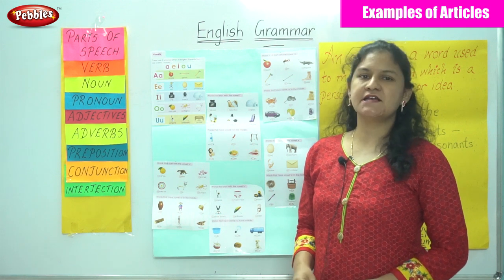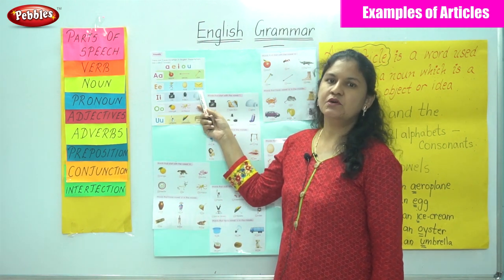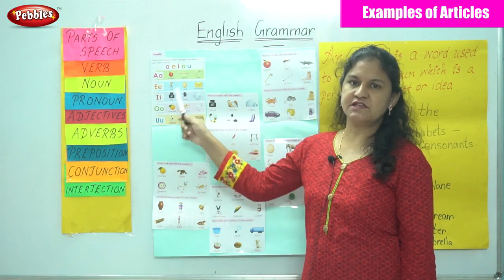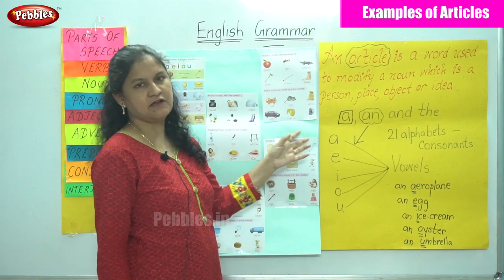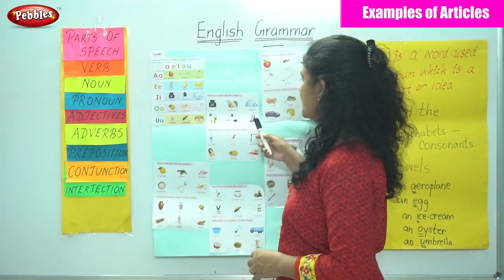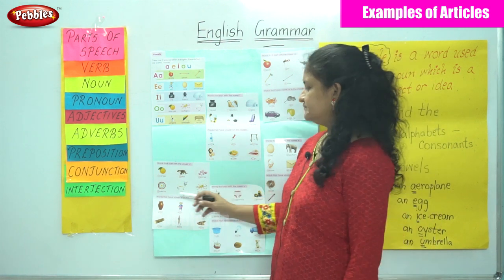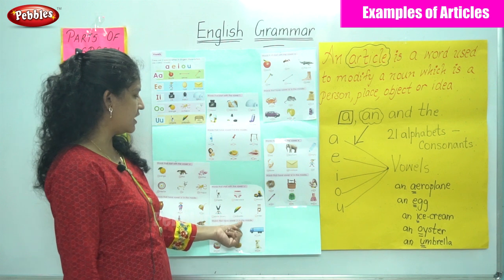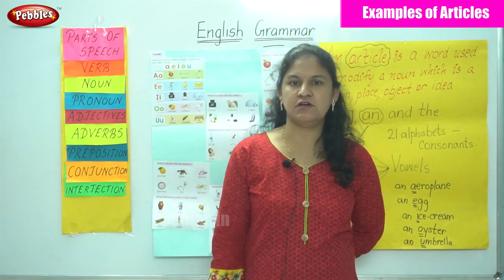1st to 3rd STD English Grammar | Examples of Articles | Grammar for Beginners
1st to 3rd STD English Grammar | Examples of Articles | Grammar for Beginners